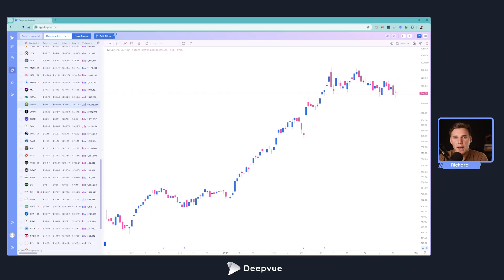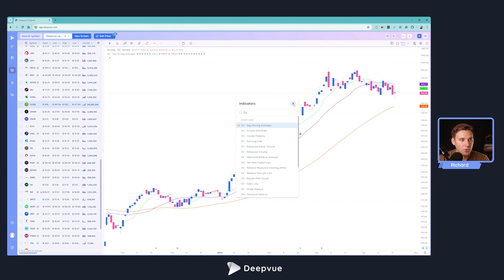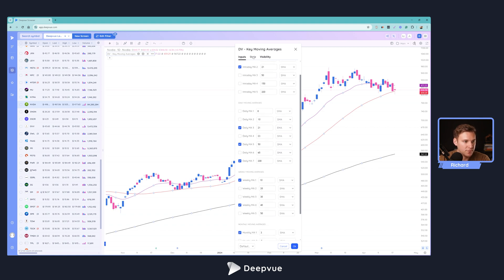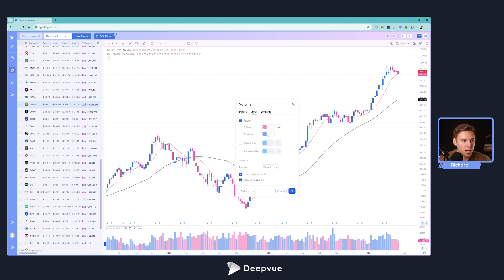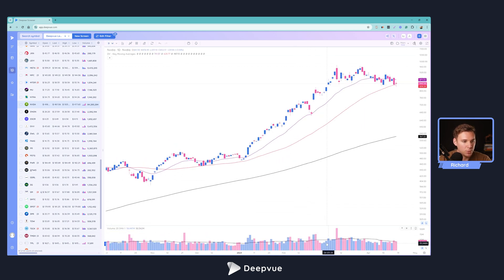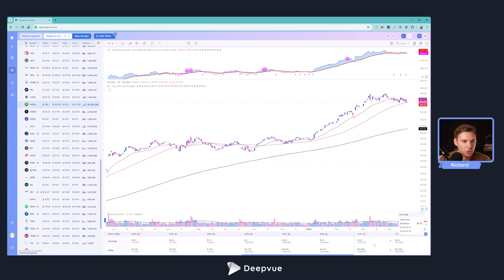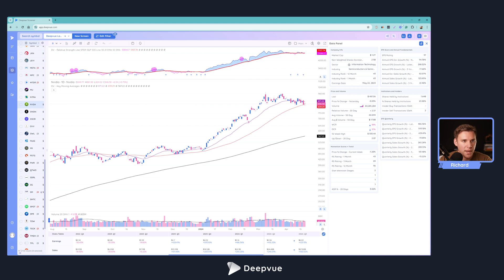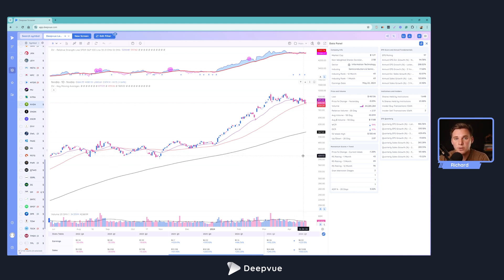CANSLIM Investing Tutorial: CANSLIM Trading Setup in Deepvue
Learn how to build a complete CANSLIM investing setup inside Deepvue—from moving averages and volume to earnings, sales, and relative strength. Whether you're following the strategies of William O'Neil, Mark Minervini, or your own growth system, this setup tutorial gives you everything you need to analyze top stocks the right way.

You’ll learn how to:
✅ Add and style key moving averages (21 EMA, 50 SMA, 200 SMA)
✅ Customize weekly vs. daily charts for clean trend analysis
✅ Add volume with a moving average overlay for breakout validation
✅ Set up the relative strength line with custom dots, crossovers & MAs
✅ Use the Stats Table to view earnings/sales growth, surprise, and projections
✅ Build a vertical Data Panel to track EPS and sales growth visually
✅ Toggle between quarterly and annual fundamental views
✅ Create a repeatable CANSLIM layout for daily and weekend review

This is the ultimate Deepvue layout for traders using the CANSLIM strategy—built to help you make faster decisions with clarity and confidence.

Timestamps
00:00 – Intro: Create a CANSLIM Template from Scratch in Deepvue
00:38 – Platform Overview & Special Offer for New Users
01:09 – Step 1: Add Key Moving Averages (21 EMA, 50 SMA, 200 SMA)
02:13 – How to Customize Daily & Weekly MAs (Colors, Style, Visibility)
04:39 – Weekly Chart Setup for Trend Alignment
05:44 – Step 2: Add Volume with Moving Average Overlay
06:56 – Step 3: Add Relative Strength Line & Customize with MA, Dots, & Crossovers
09:54 – Step 4: Add Earnings & Sales Using the Stats Table
10:59 – How to Interpret Growth, Surprise, and Estimates
11:35 – Toggle Between Quarterly and Annual Views
12:08 – Step 5: Build a Vertical Data Panel for EPS & Sales Growth
13:34 – Customization Tips: Column Views & Weekend Workflow
14:08 – Full Recap of CANSLIM Setup: MA, RS, Volume, EPS, Sales
14:40 – Wrap-Up: Try Deepvue, Leave Feedback & Subscribe